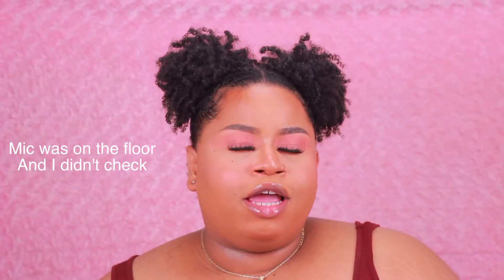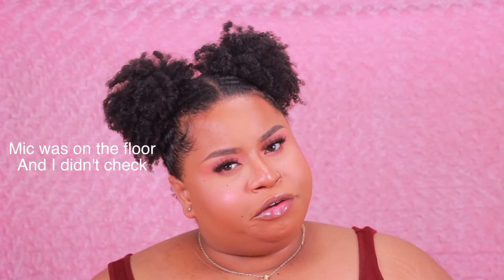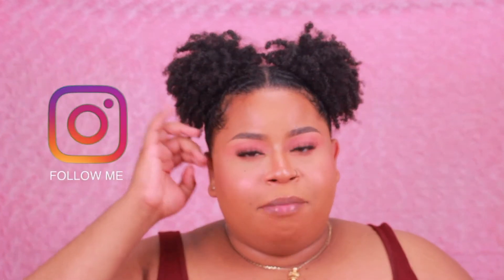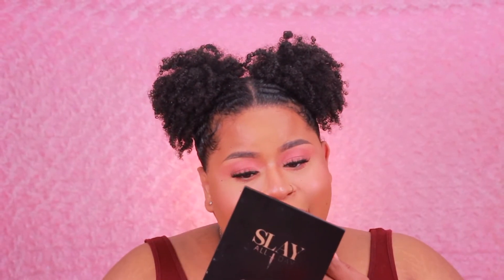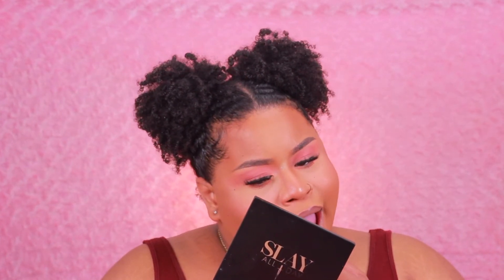Perfect Nude Lip for Medium to DEEP Skin tone | JaycIngram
CLICK THAT LINK AND HIT THAT BIG RED BUTTON *ﾟ

THE LIP BAR ( BLACK WOMEN OWNED)

BEAT GANG LASHES (BLACK WOMEN OWNED)

Music~
Ryan Little (BLACK MALE OWNED)

FREQUENTLY ASKED QUESTION♚
*ﾟSex/Gender: Male
*ﾟCamera: Canon T5I
*ﾟEditor: FINAL CUT PRO X